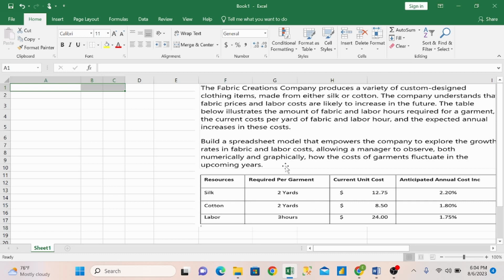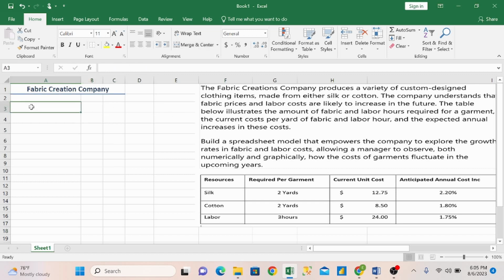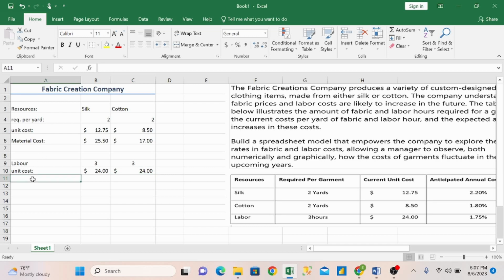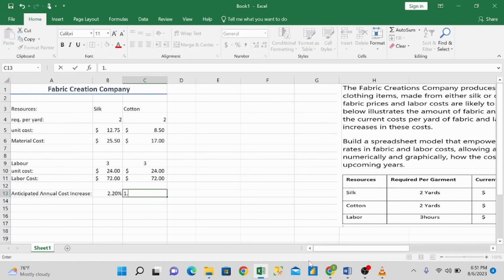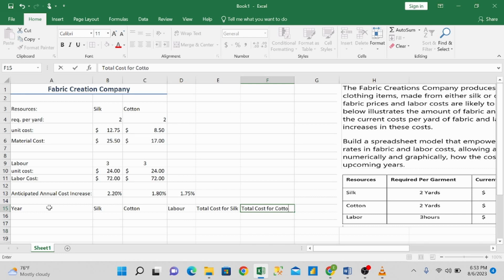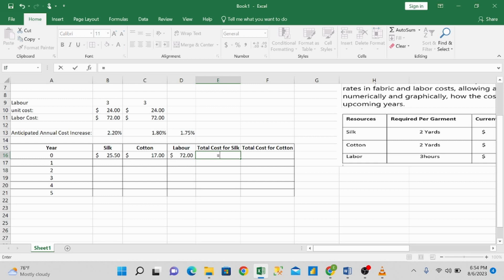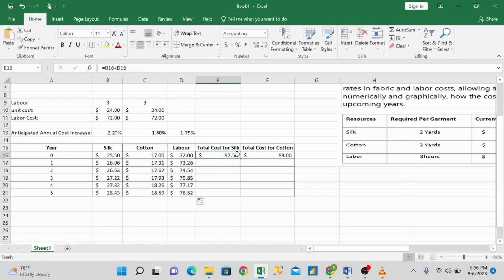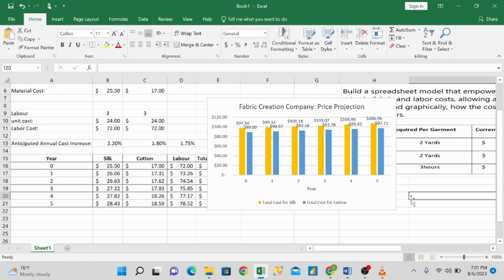Fabric Creation Company: A Deep Dive into Costs of Creating Custom Clothing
Are you looking to learn how to use Excel to solve real - world business problems? In this video, I'll walk you through a step by step process that will teach you how to create charts, formulas and more. I'll show you how to apply these skills to a fictional case study, but you can use the same techniques to analyze your own business data. By the end of the video, you'll have the skills you need to tackle any business problem with Excel.